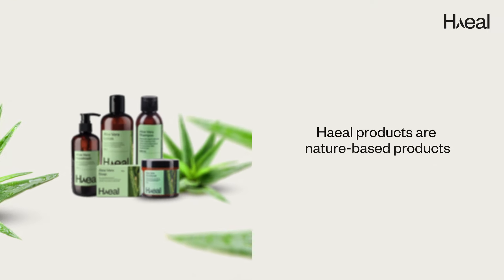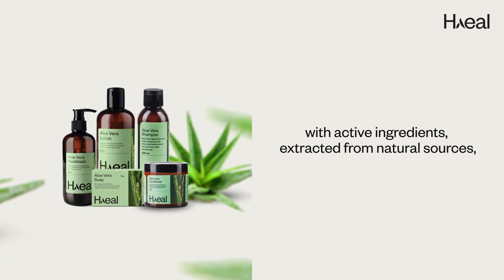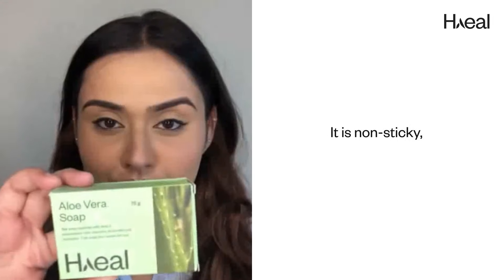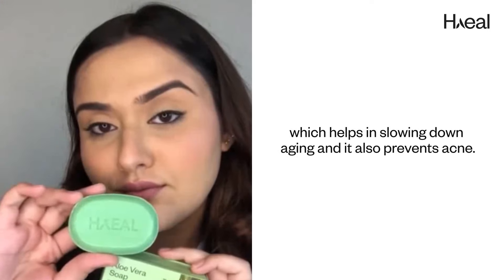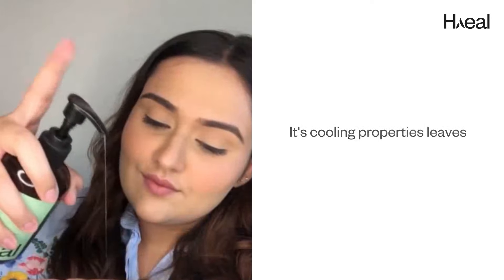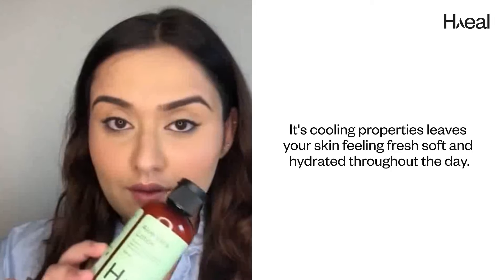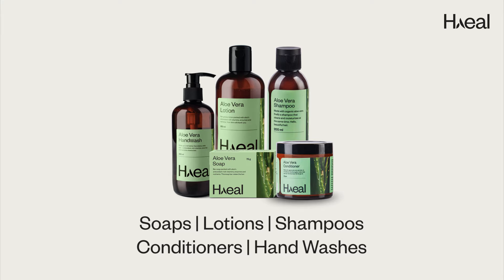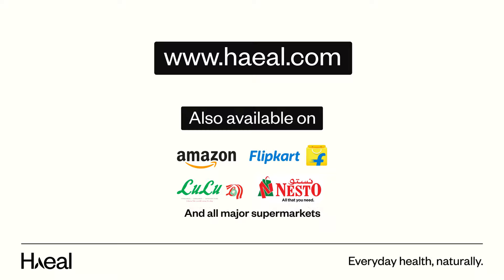Loaded With Natural Goodness | Hemali | KL